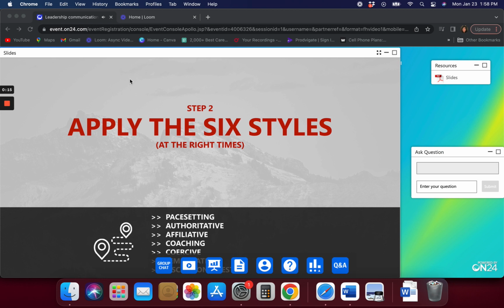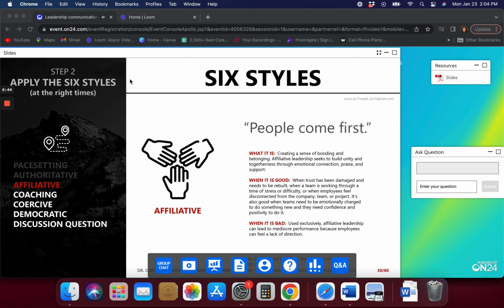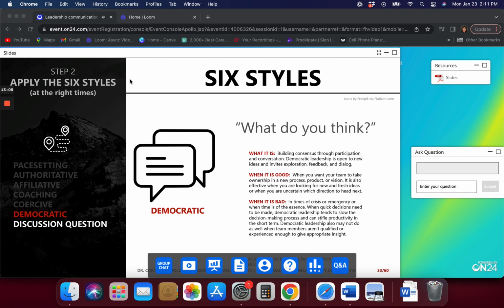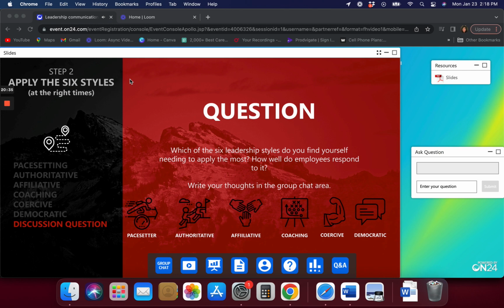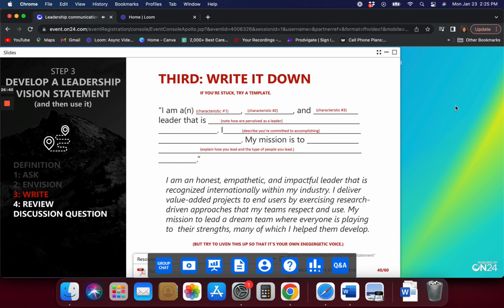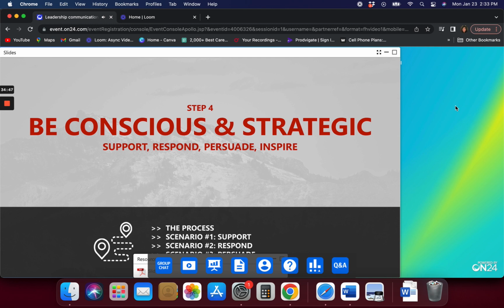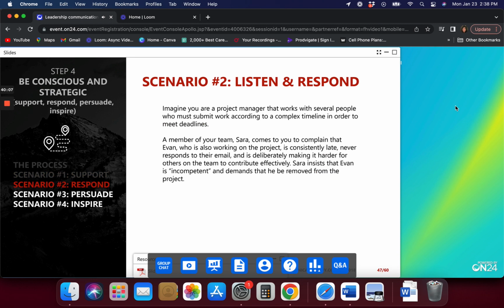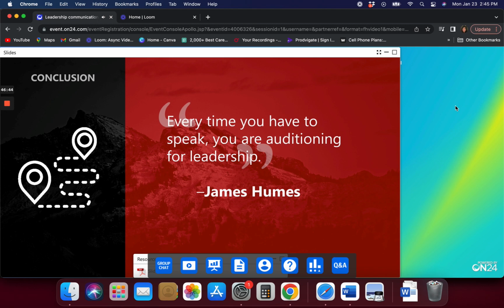Leadership Communicate part 2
In this course, you’ll:

Understand how to inspire management’s buy-in for your ideas

Learn to align your career objectives with your company’s goals

Communicate your value in a way that highlights mutual benefits

Every day millions of employees contribute their talents to organizations all over the world, yet many of them don’t earn the recognition they deserve for their accomplishments because they don’t know how to advocate on their own behalf. Instead, they hope that their work will speak for itself and wait for affirmation to come from above. But many supervisors don’t fully realize what their employees do all day, or how well they do it, especially in fast-paced, high-stress work environments. Nor can a manager assess an individual employee’s ambitions if the employee never speaks up.